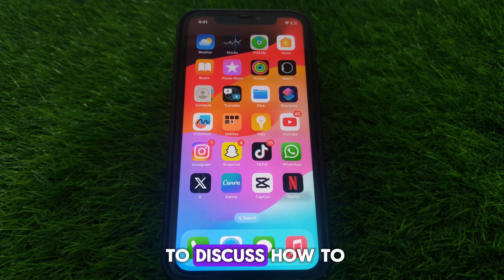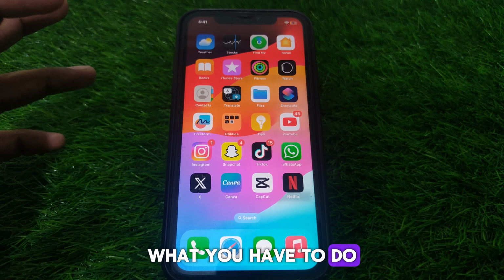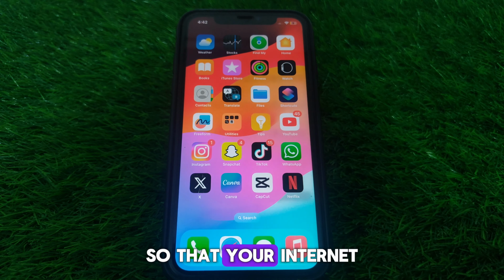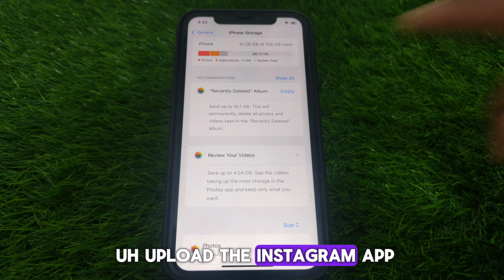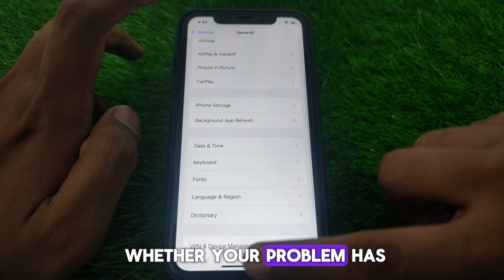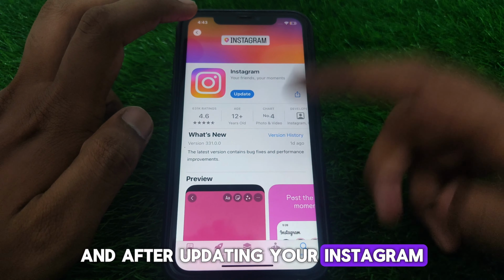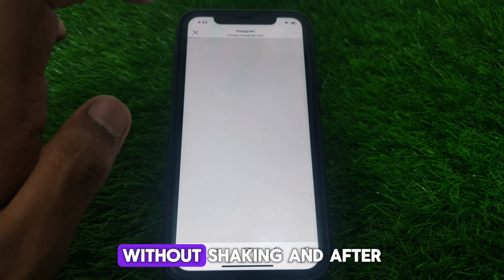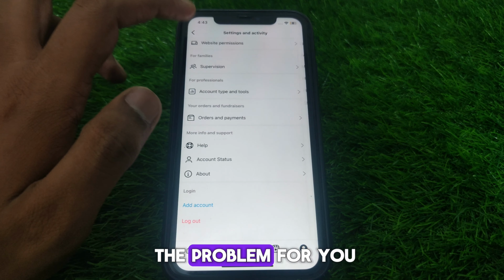how to fix instagram caption not showing|instagram caption not showing problem|2024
When you want to know how to fix instagram caption not showing but you do not find any method. If you are looking for how to fix instagram caption not showing then your search is over. In this video we will tell you an amazing way how to fix instagram caption not showing. So if you want to know how to fix instagram caption not showing then you have to watch this video completely.